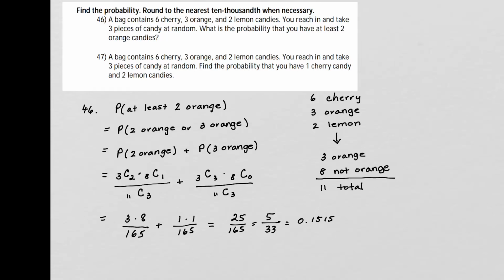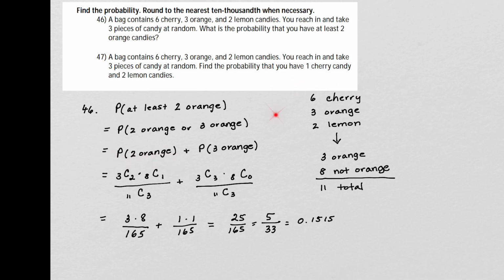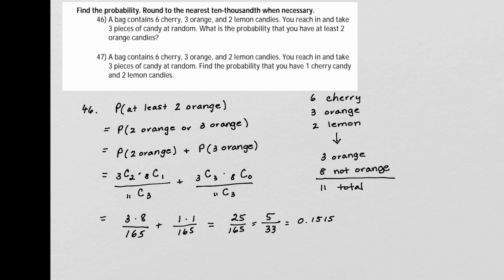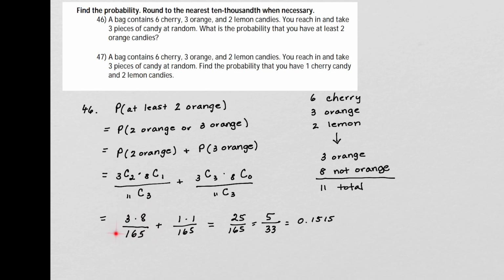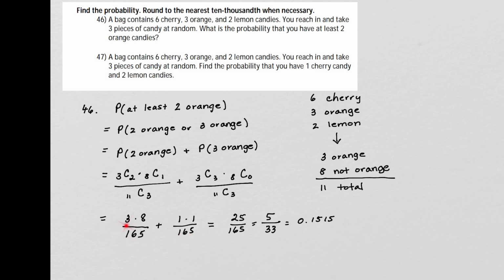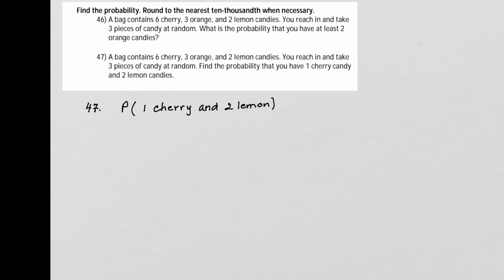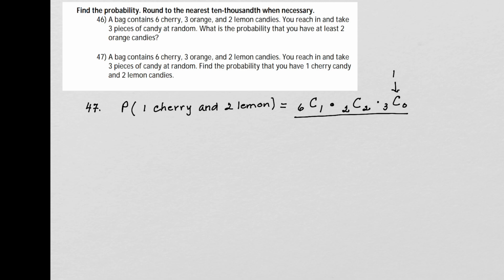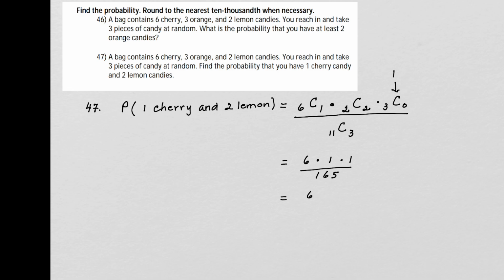Chapter 11 Review - 46 and 47